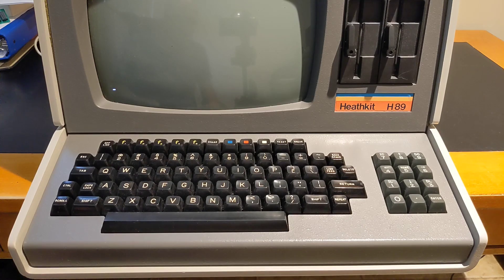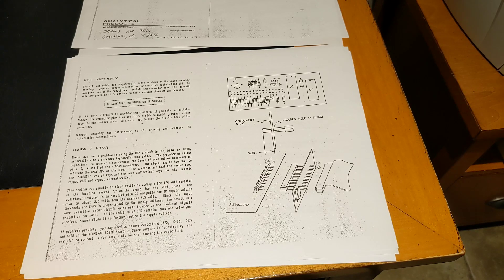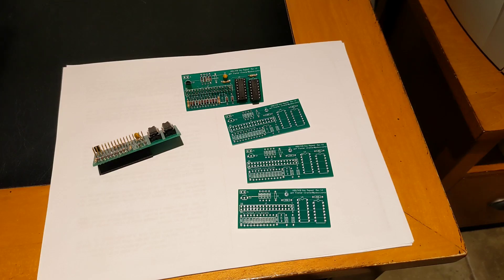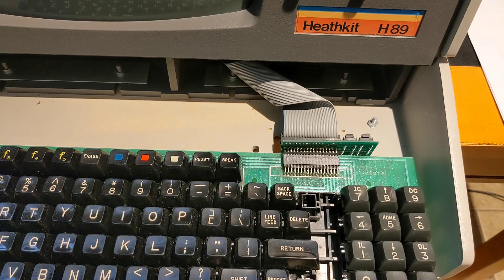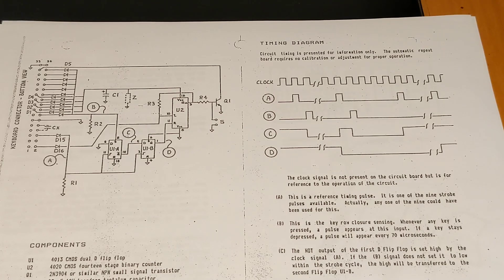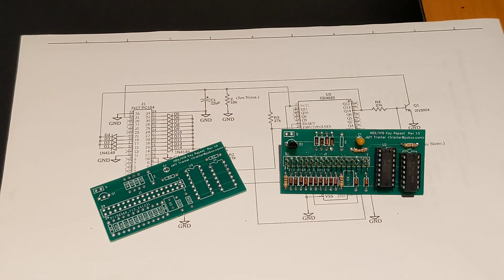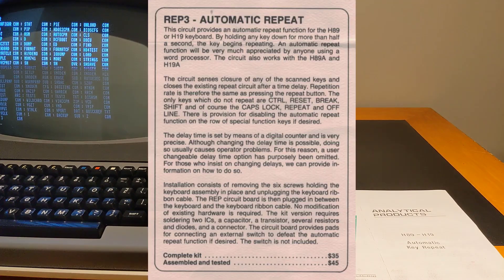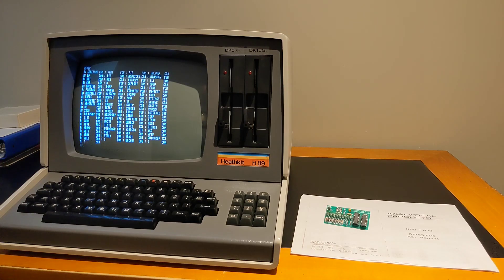The Heathkit H89 Computer Part 4: Automatic Key Repeat Module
This video describes an automatic key repeat board for the Heathkit H19 terminal or H89 computer. Based on the circuit used in a commercial product sold by Analytical Products in the 1980s, it adds automatic keyboard key repeat as on more modern computers, avoiding the need to press the REPEAT key. Does not require any modifications to the computer: plugs in between the keyboard and ribbon cable to computer. Design files and documentation are available if you want to build a board yourself.